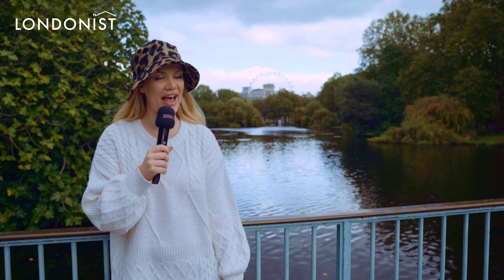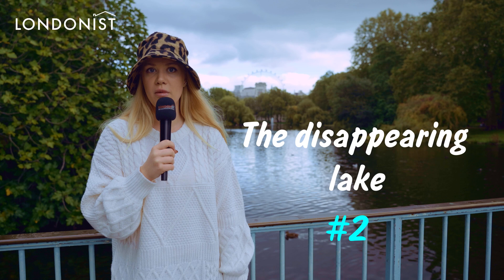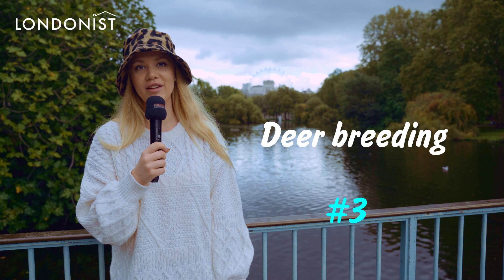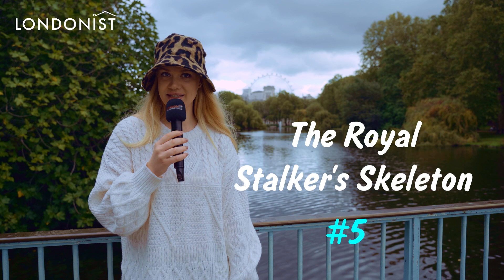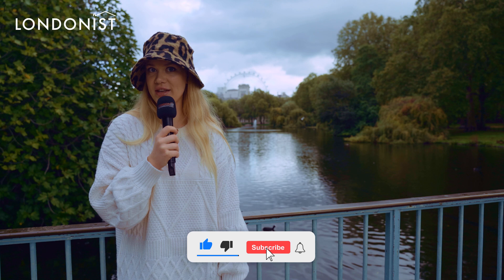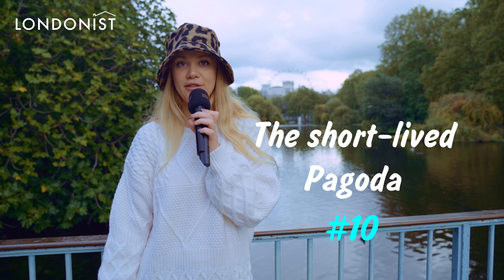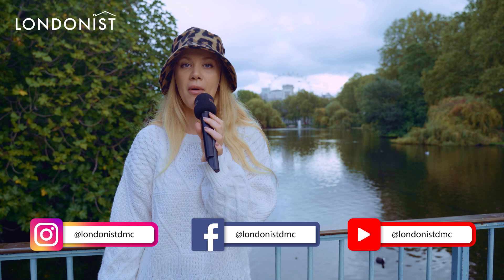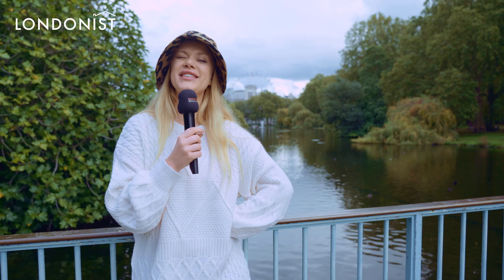12 Secrets Of St James's Park🦆🦆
St James's Park is a 23-hectare (57-acre) park in the City of Westminster, central London. It is at the southernmost tip of the St James's area, which was named after a leper hospital dedicated to St James the Less. It is the most easterly of a near-continuous chain of parks that includes (moving westward) Green Park, Hyde Park, and Kensington Gardens.

The park is bounded by Buckingham Palace to the west, the Mall to the north, Horse Guards to the east, and Birdcage Walk to the south. It meets Green Park at Queen's Gardens with the Victoria Memorial at its centre, opposite the entrance to Buckingham Palace. St James's Palace is on the opposite side of The Mall. The closest London Underground stations are St James's Park, Green Park, Victoria, and Westminster.

🇬🇧Londonist Dmc🇬🇧